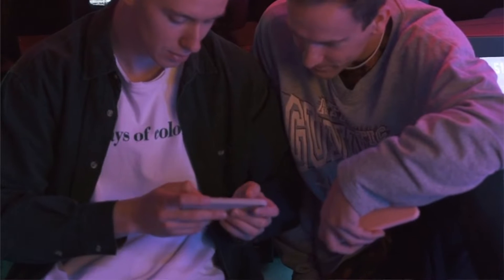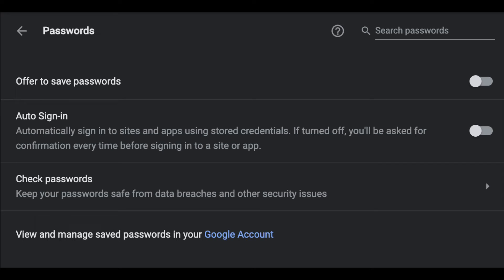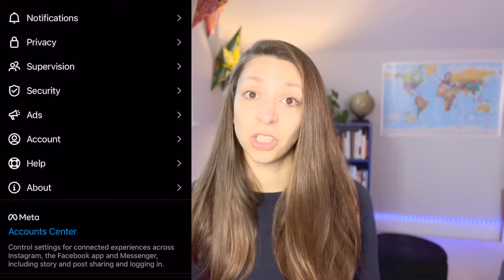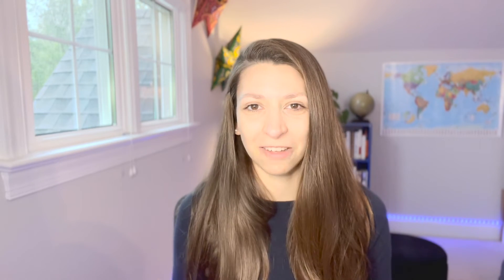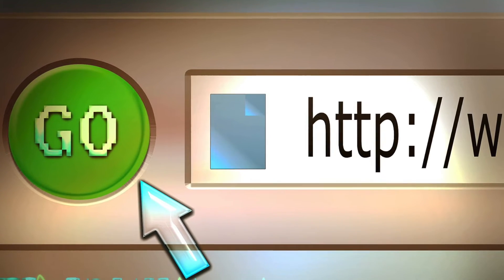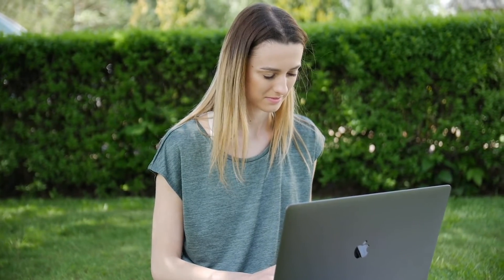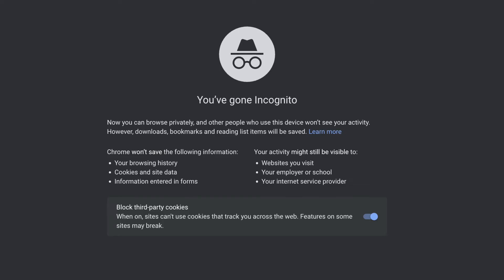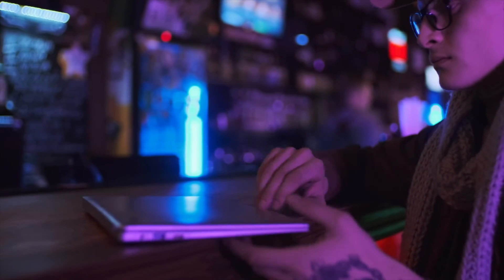Top Computer and Cybersecurity tips for STUDENTS! // How to avoid hackers and scams at school!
In this video we’re going to be talking about some of my top tips for computer, phone, and cybersecurity for students!

Not all of these prevent hacks - some of them are just general computer and internet security tips, and this is FAR from a comprehensive list.

I’ve tried to condense this down to things that students can do, on their own, for free… so I’ve avoided recommending specific subscription services or hardware that costs money. If you or your family can afford things like VPNs, subscription password managers, special hardware… go for it. Remember this video won’t mention everything, AND the world of cybersecurity is constantly changing, so there may be more important tips out there in the future.